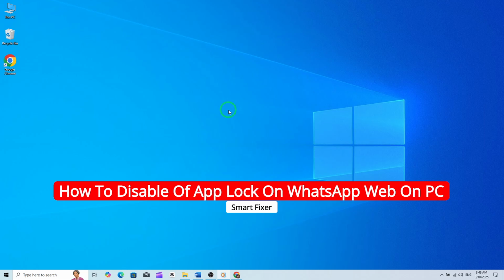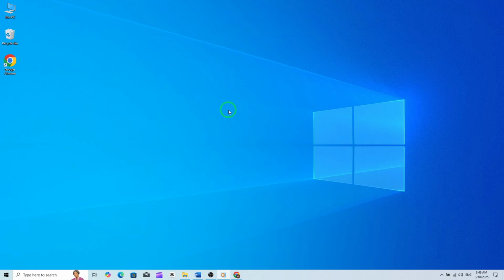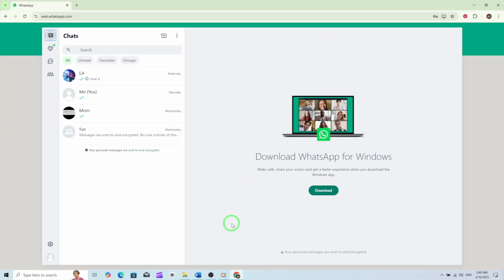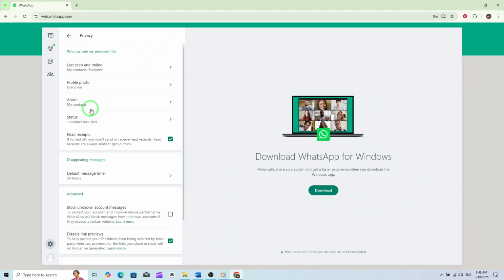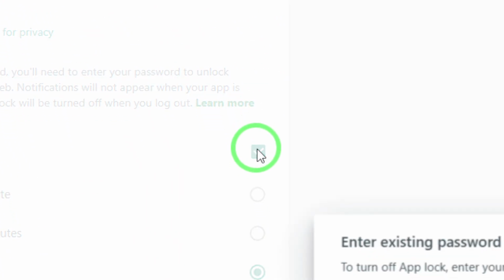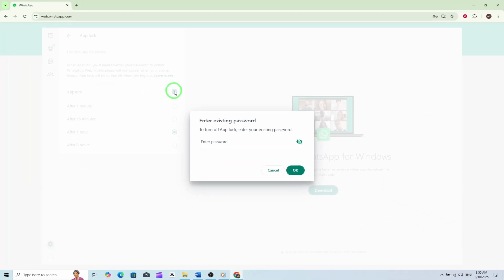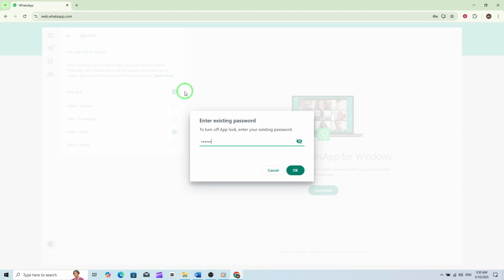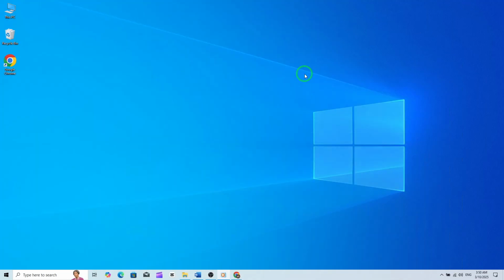How To Disable Of App Lock On WhatsApp Web On PC (New Update)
Learn how to disable the App Lock feature on WhatsApp Web on your PC with this quick tutorial! This video will guide you through simple steps to unlock your WhatsApp Web by turning off the App Lock.

Here are the steps:

1. Open WhatsApp web

2. Click on the gear icon, at the left side menu

3. Enter to Privacy

4. Scroll down to App lock

5. Disable App lock

6. Enter the password, confirm the step

Chapters:
00:00 Intro
00:12 Soultion
01:05 Outro